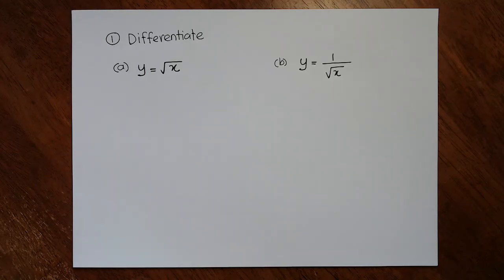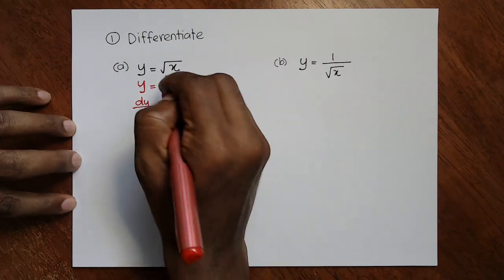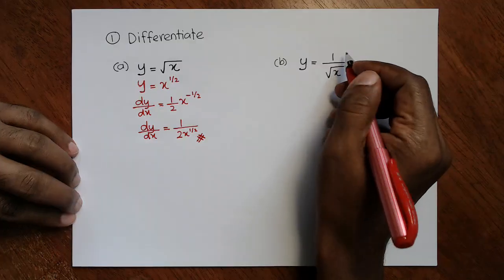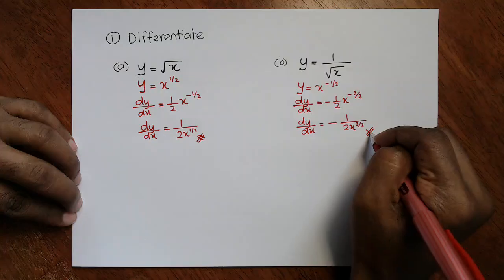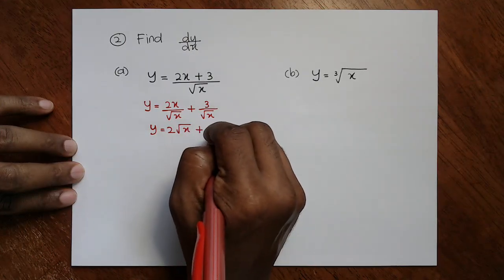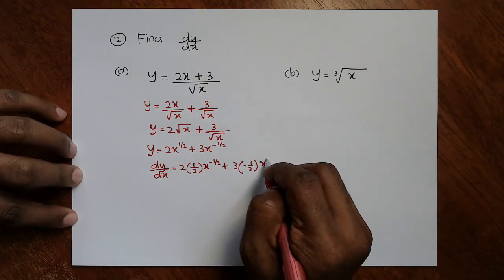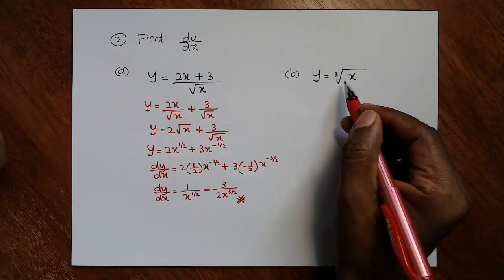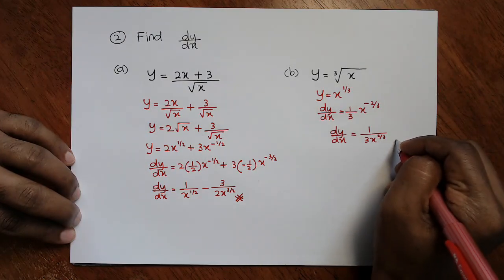Differentiation 3 : Basics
Surds, surds and surds.